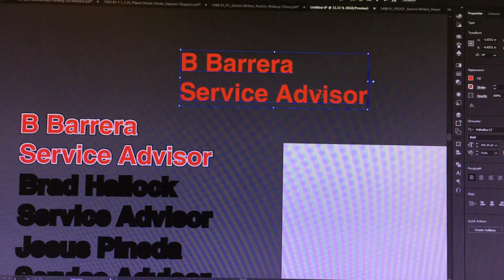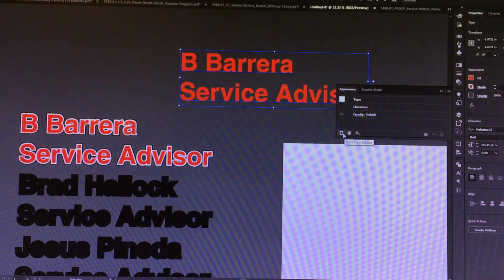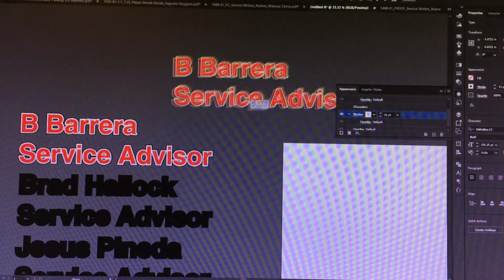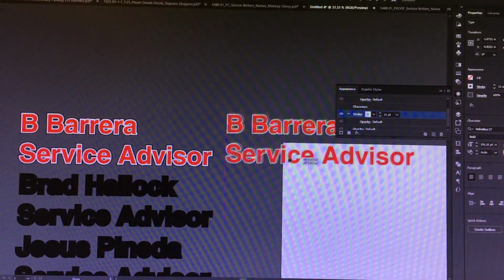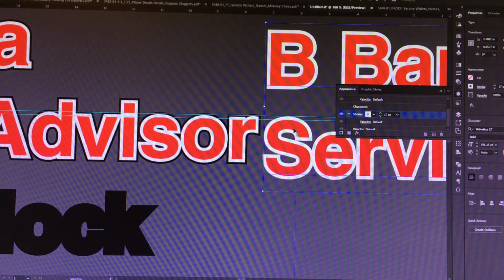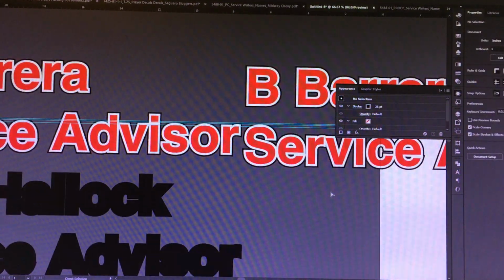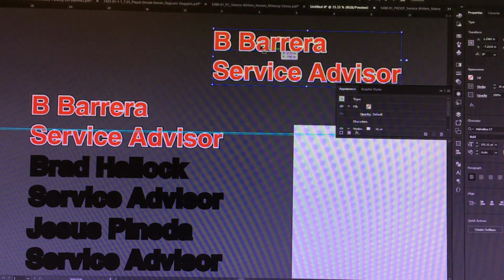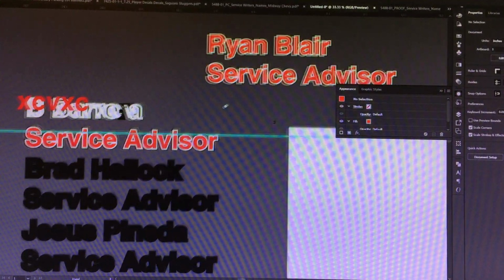Adding multiple strokes to live text - Illustrator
Adding multiple strokes to live text in Illustrator at Halo Ink